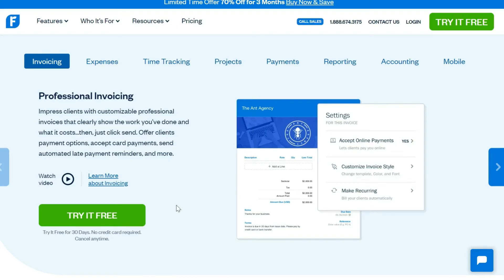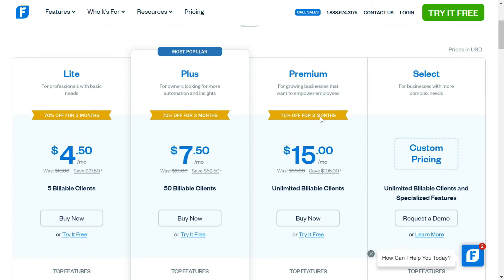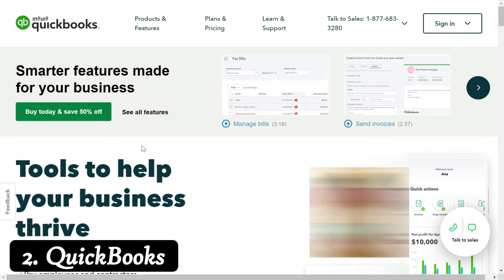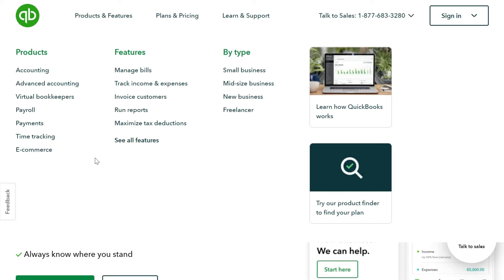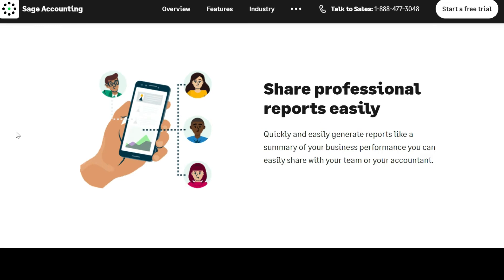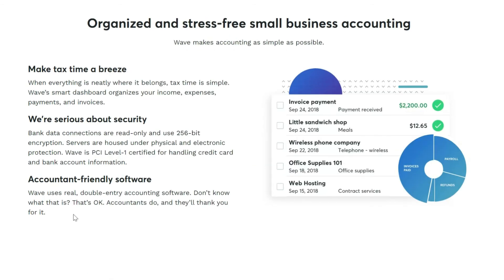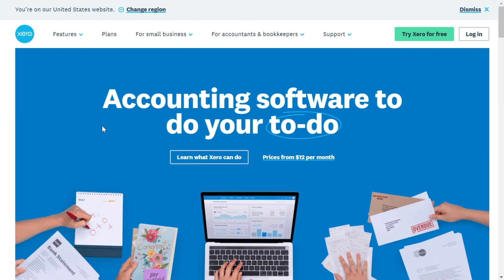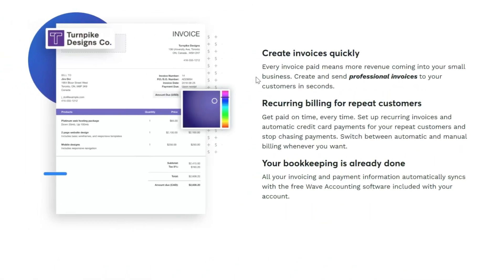5 Best Accounting Softwares For Small Business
Here are the Top 5 Best Bookkeeping Accounting Softwares for Small Businesses.
Video Chapters
0:00 Intro
0:15 Freshbooks Software
1:48 QuickBooks
2:55 Sage Bookkeeping
4:25 Wave Accounting
5:43 Xero for  Small Business
6:47 Best Web Hosting Platforms